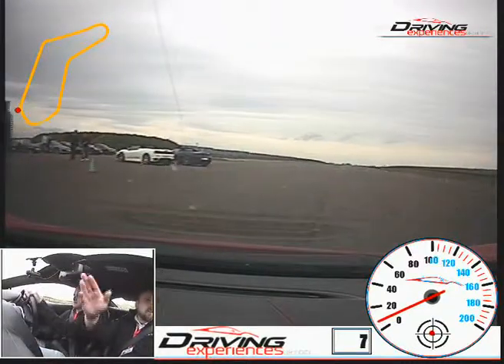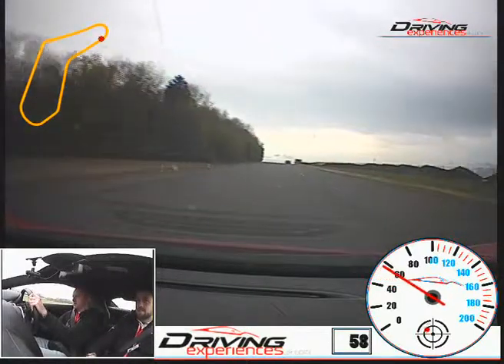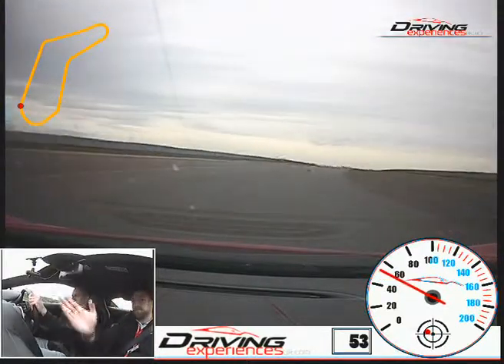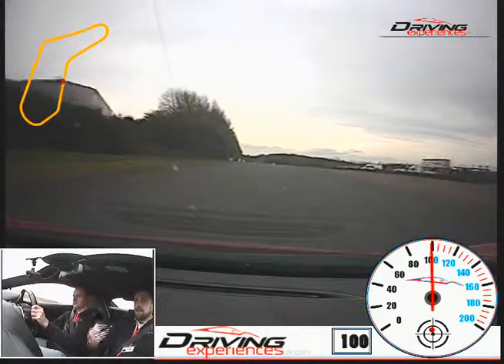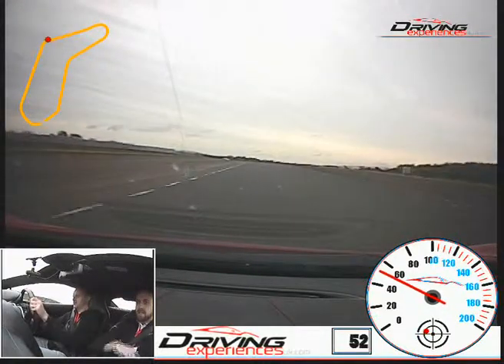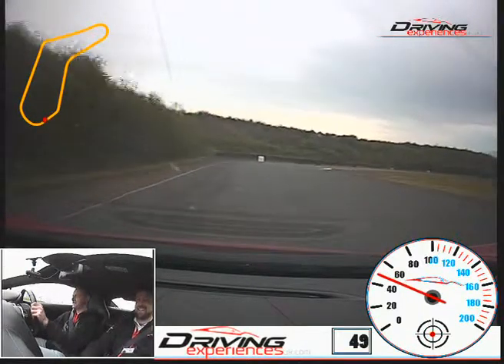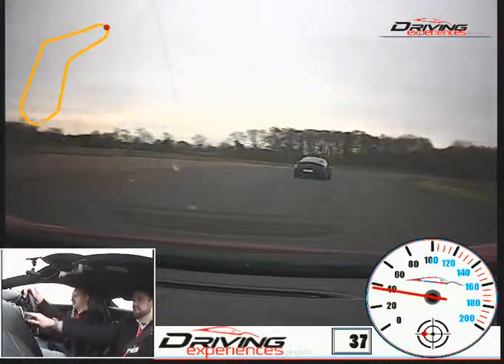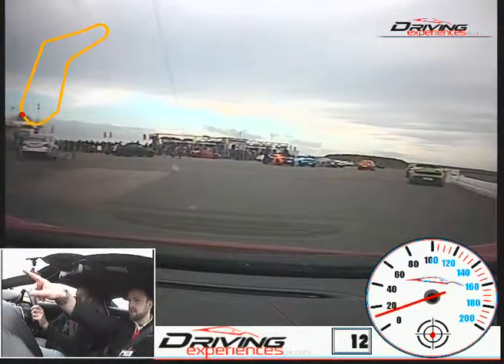McLaren 570S Everyman Driving Experience at Prestwold Hall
My brother driving the McLaren 570S Everyman Driving Experience at Prestwold Hall.
15/4/17